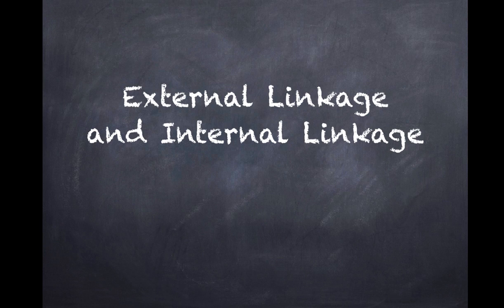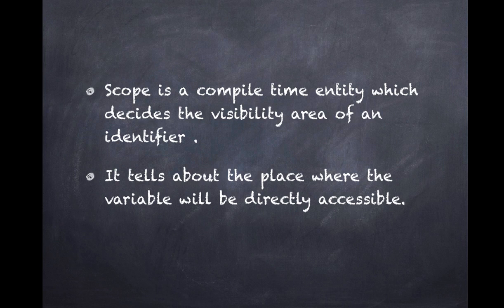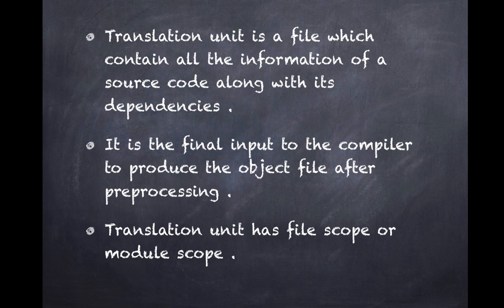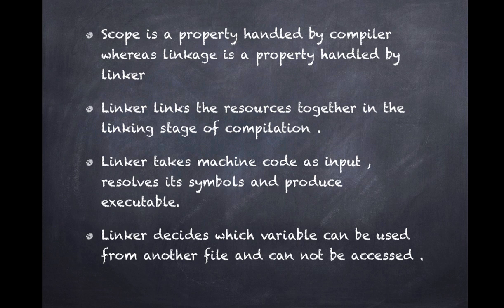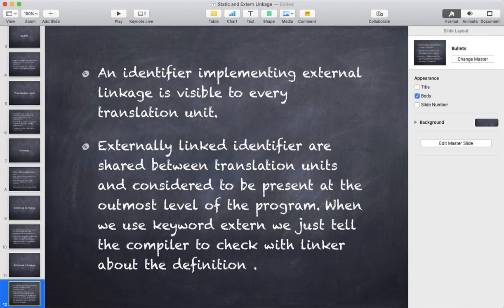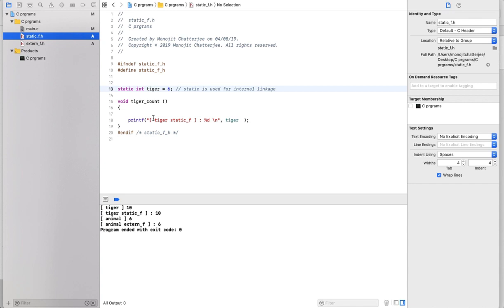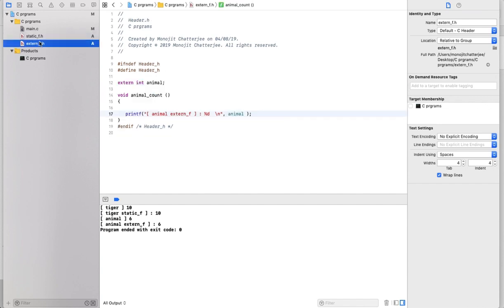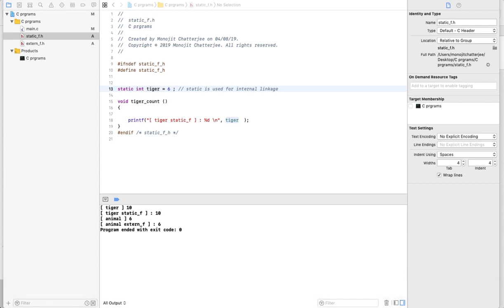internal external linkage c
This video describes linkage basics in c programming which includes translation unit, linkage, static and extern keyword